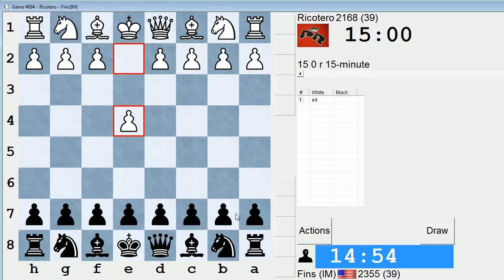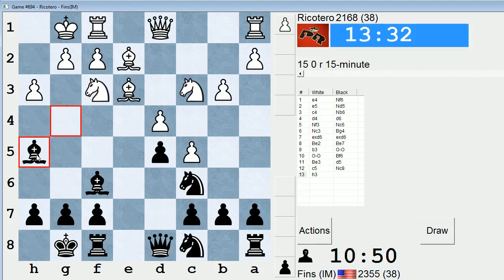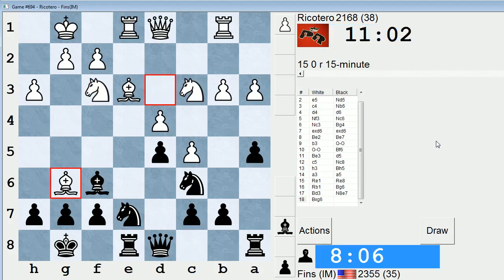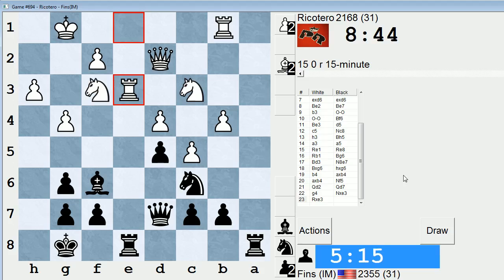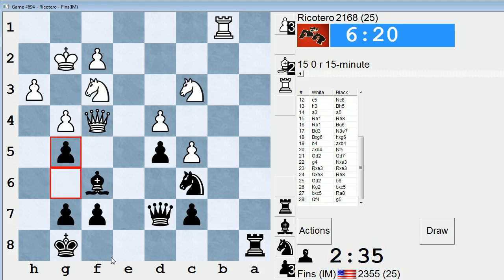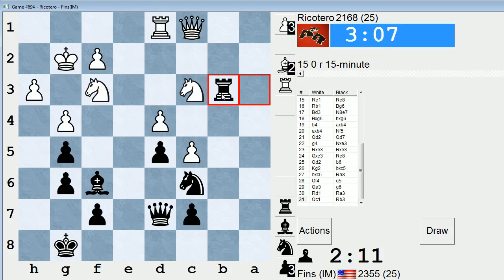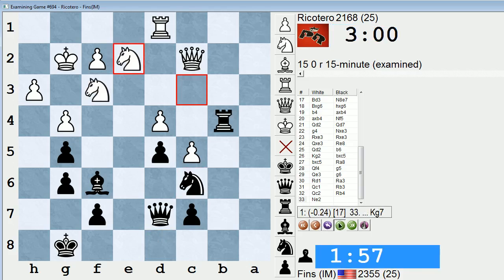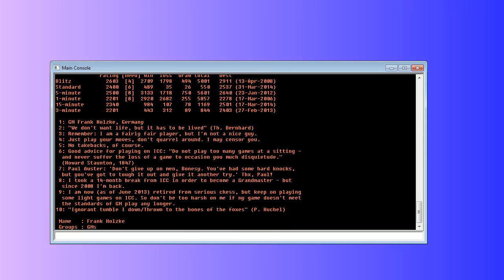Standard Chess #139: Ricotero vs. IM Bartholomew (Alekhine's Defense)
Alekhine's Defense is the perfect occasional weaponr, and here I trot it out again after a successful outing in Standard Chess #53 My opponent establishes a customary space advantage, but late-game tactics play the biggest role as Black's positions remains solid until time pressure rears its ugly head.